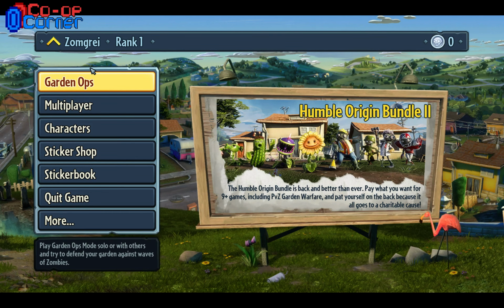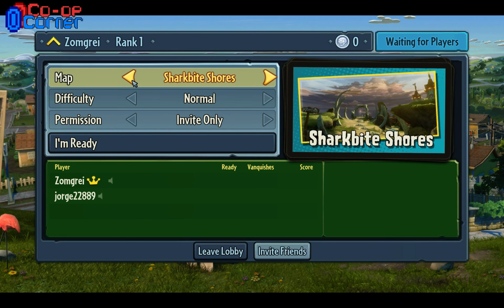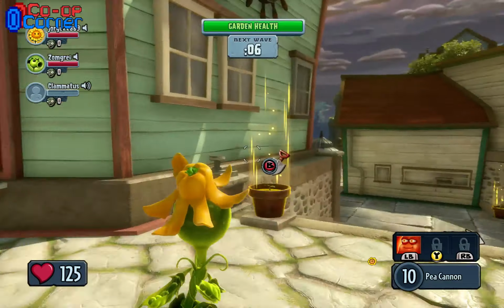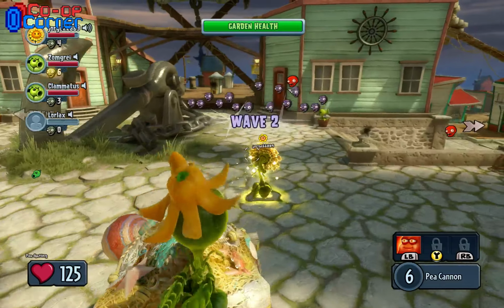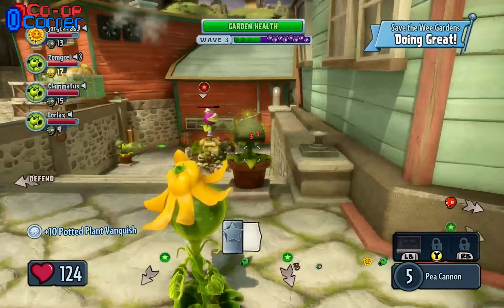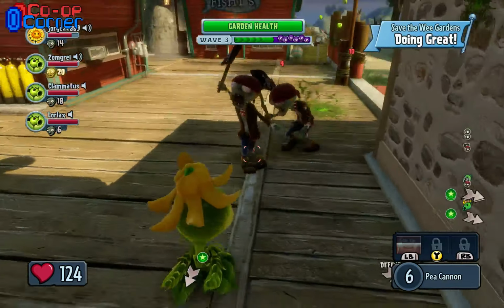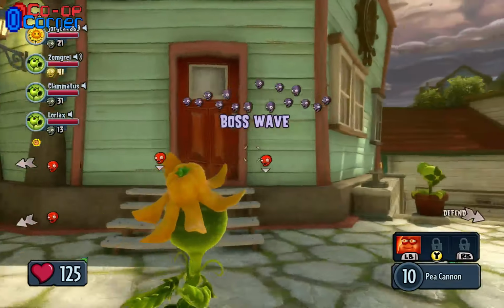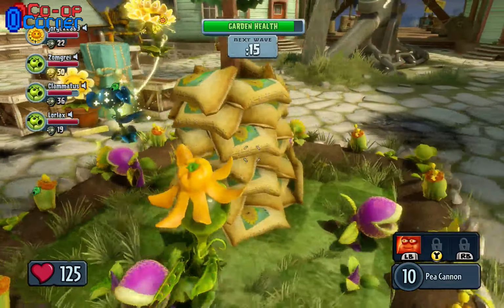Co-op Corner: Plants vs. Zombies Garden Warfare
Tim and Jorge play some PvZ: Garden Warfare. We soil some plants and continually (and intentionally?) butcher our teammates' names. Let's soil our plants and blast some zombies!